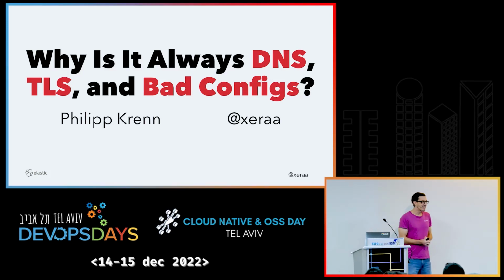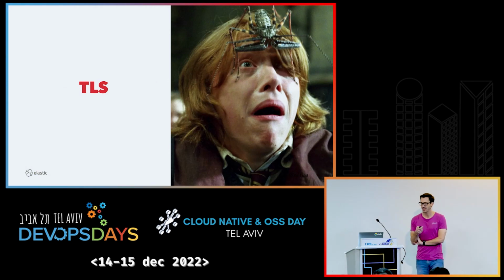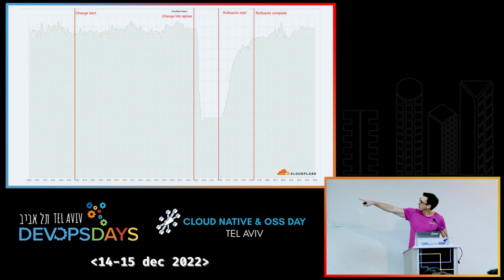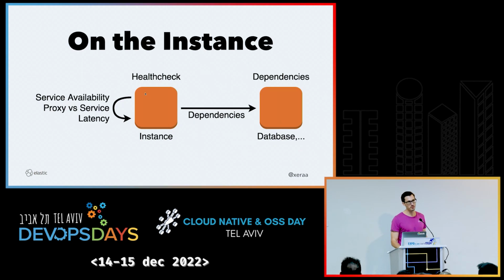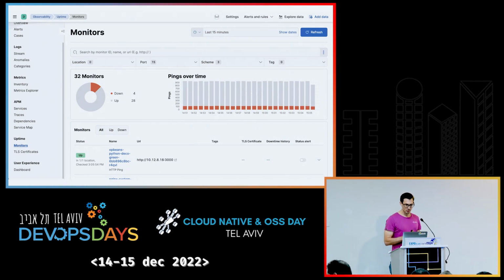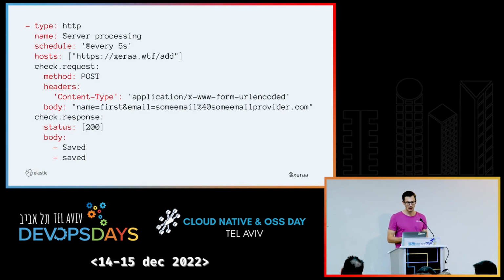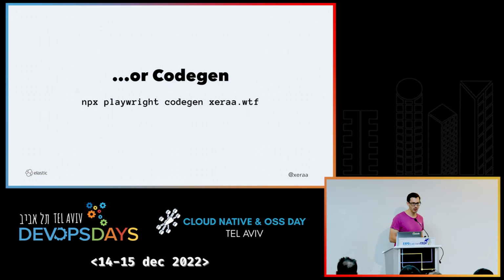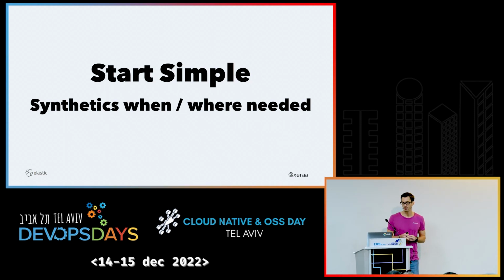Why is it always DNS, TLS, and bad configs? | Philipp Krenn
Sometimes it feels a bit like Harry Potter and "why is it always the three of you?"
This talk dives into how well structured health checks can detect our common foes early on. Looking at the failure patterns you can detect some of the signs straight away.

Philipp Krenn
Code and conference monkey
Philipp lives to demo interesting technology. Having worked as a web, infrastructure, and database engineer for more than ten years, Philipp is now working as a developer advocate at Elastic — the company behind the open source Elastic Stack consisting of Elasticsearch, Kibana, Beats, and Logstash. Based in Vienna, Austria, he is constantly traveling Europe and beyond to speak and discuss about open source software, search, databases, infrastructure, and security.